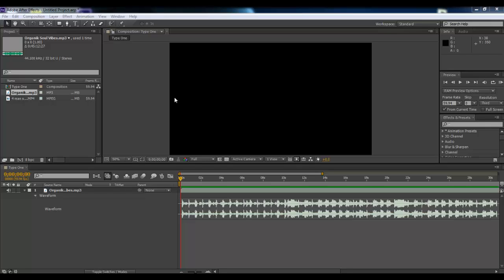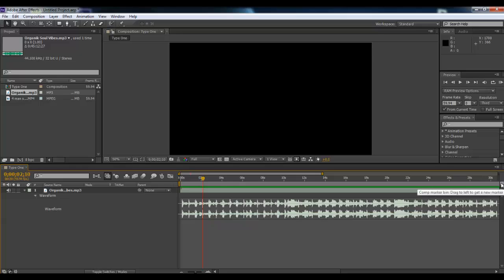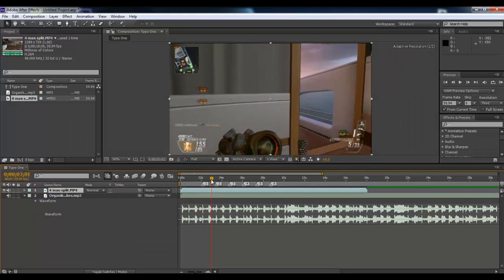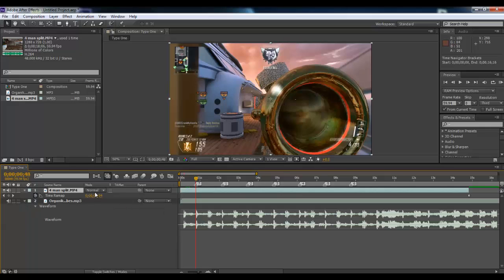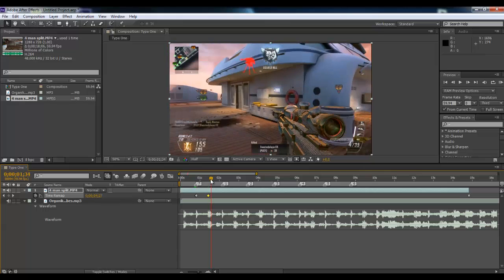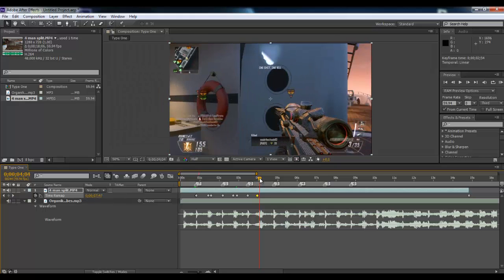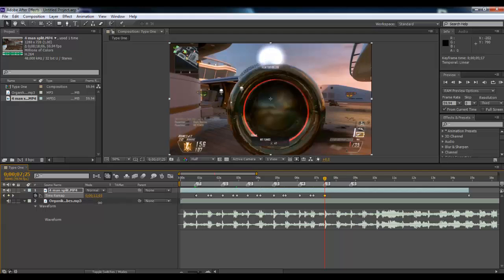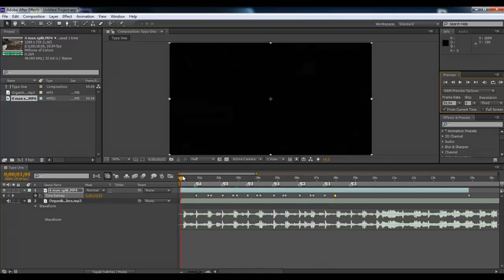How I Do My Bullet Sync | After Effects Tutorial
Sorry for the weird cut off at the end my computer lagged out lol.